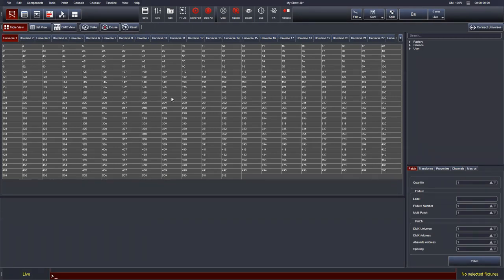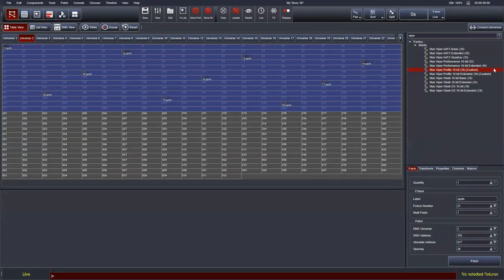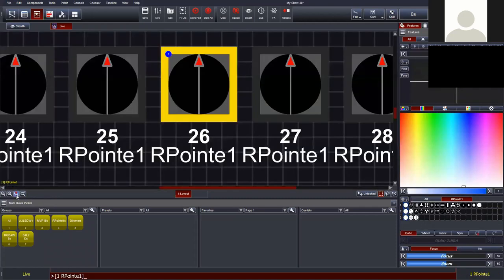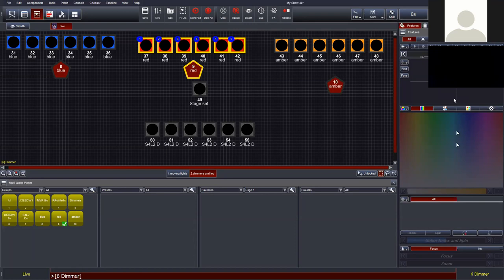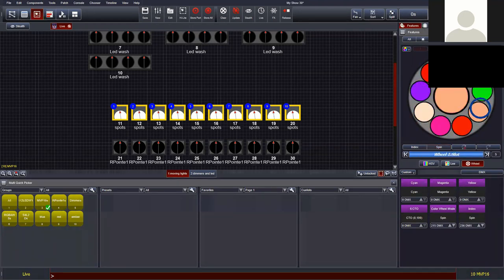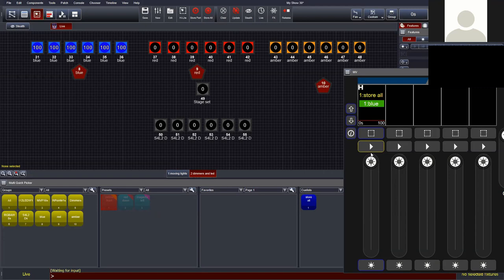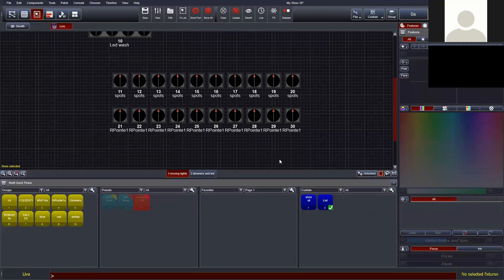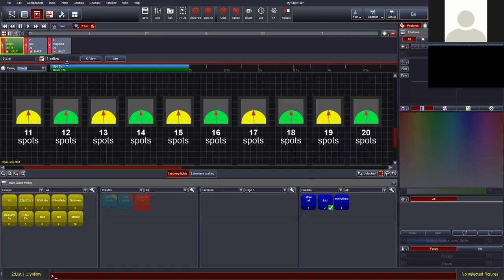Webinar 5: Introduction to Vista 3 with Jack Moorhouse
A beginners guide to everything you need to know to be able to setup, program and playback a simple show. Content includes: patching, programming stage looks, recording and editing cues and cue playback with Q&A on covered content at the end.

Recorded on April 1st 2020

To find out more about Vista by Chroma-Q or to download the latest software, please